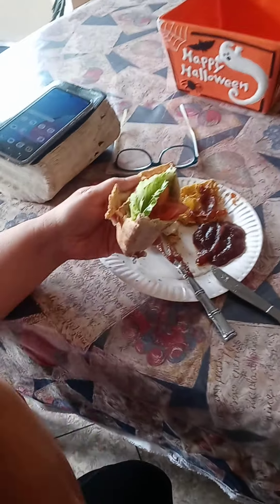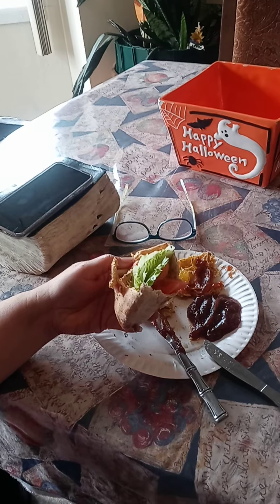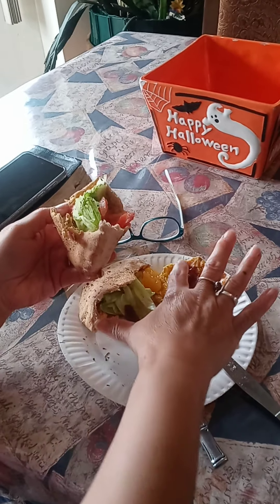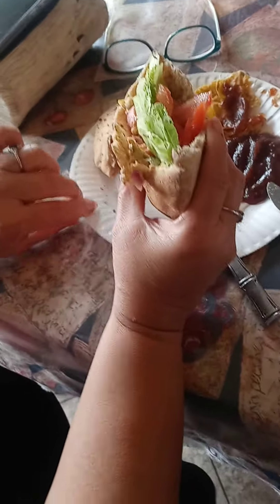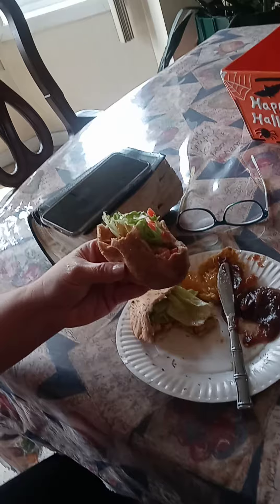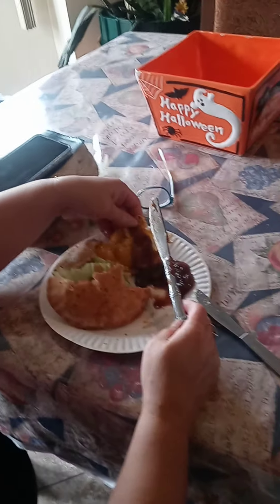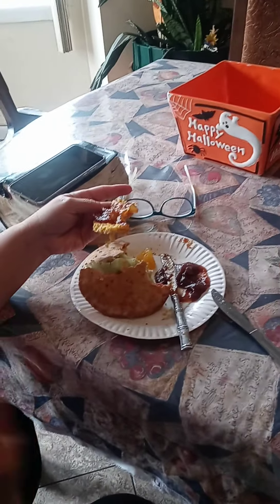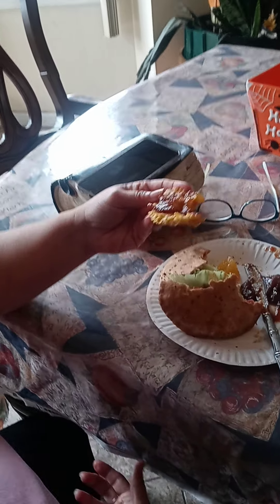Healthy lunch. Kathy's healthy lunch.